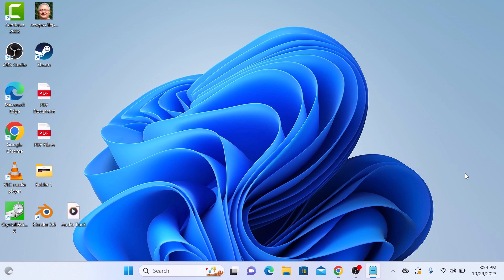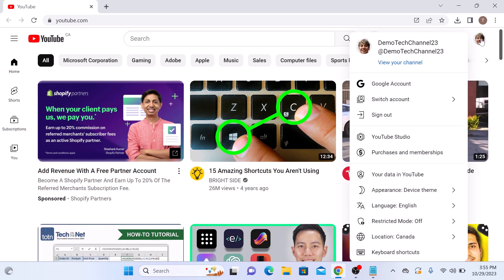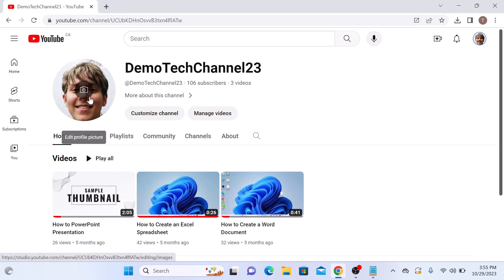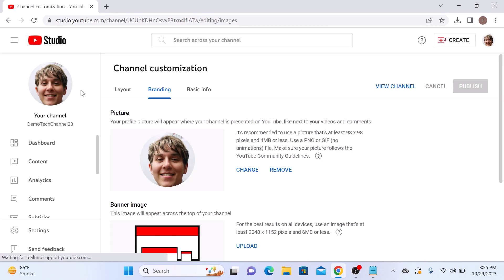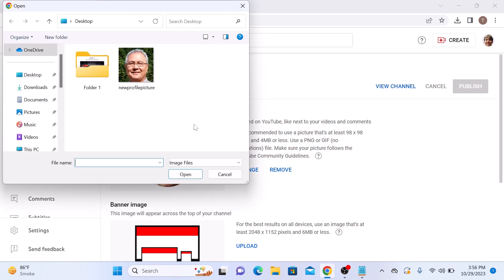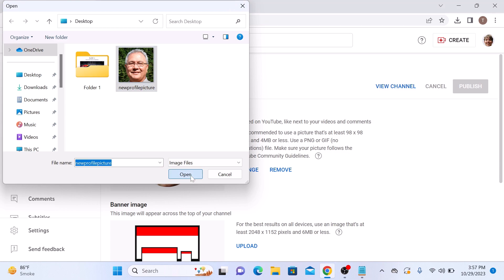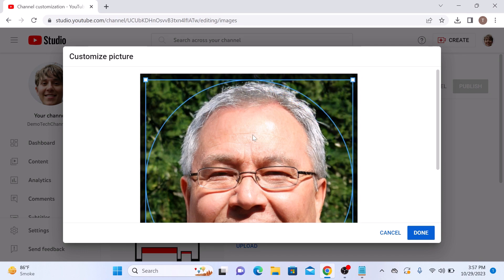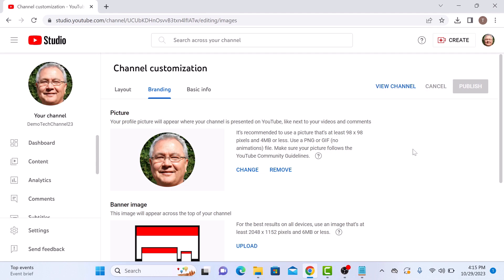How to Change your Profile Picture on YouTube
This video guides about how to change your profile picture on youtube.

Changing your profile picture on YouTube is essential for personalizing your channel, making it more visually appealing, and creating a stronger online presence.

To learn how to change your youtube profile picture, simply follow the step-by-step guide.

Here are Steps to Change your Profile Picture on YouTube:

1. Open YouTube and make sure you are logged in to your YouTube account.

2. Click on the profile picture in the top right corner.

3. Click on "View your Channel" from the dropdown menu.

4. Hover your cursor over profile picture and click on "Edit Profile picture".

5. Locate and the select the image you want to set as profile picture.

6. Make sure to select the picture that is less than 4mb in size. Otherwise use this tool

7. Click on "Publish" button to make changes permanent.

So that's how to change your profile picture on youtube. If you face any problem while hanging your profile picture, ask me in the comments section below and i will surely reply.